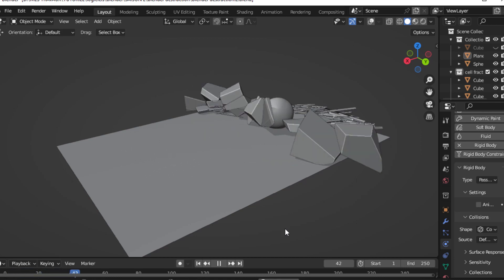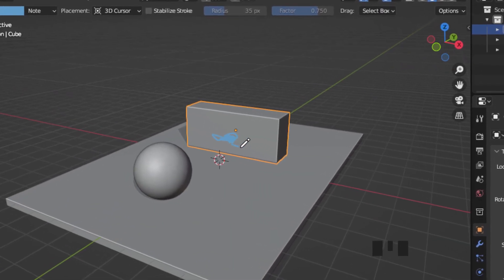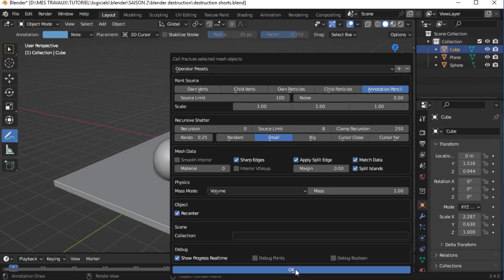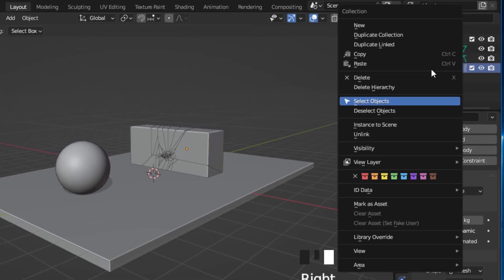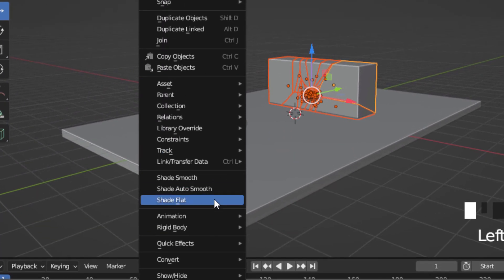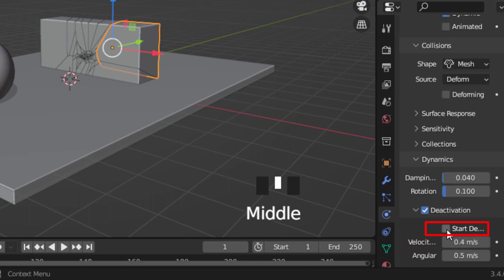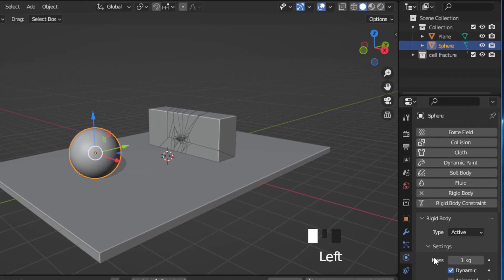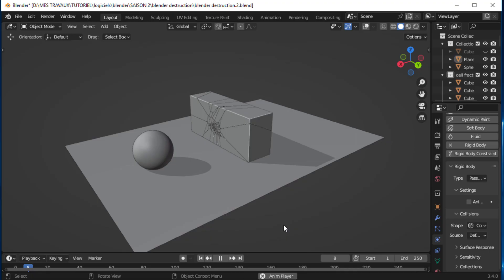how to destroy objects in blender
in this tutorial you will learn how to destroy object in blender